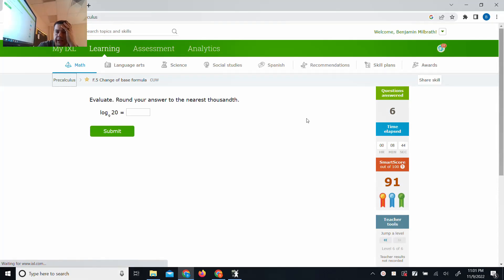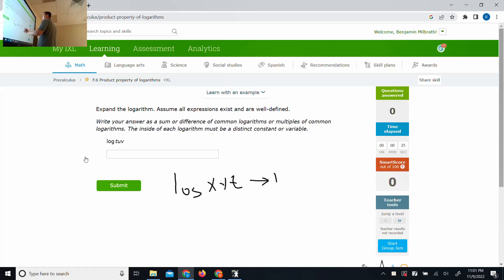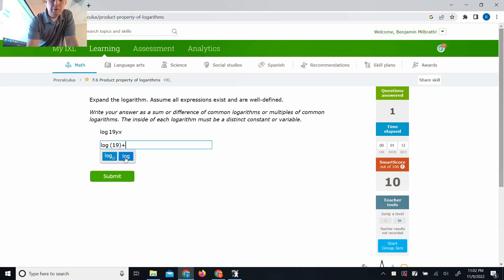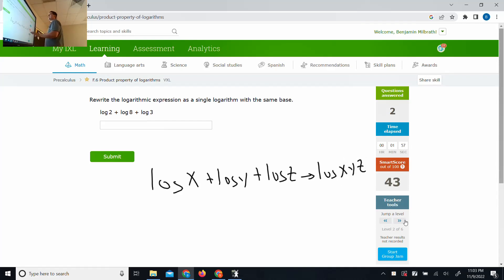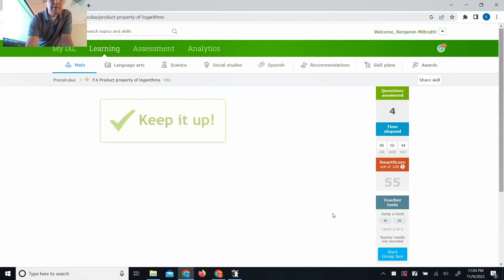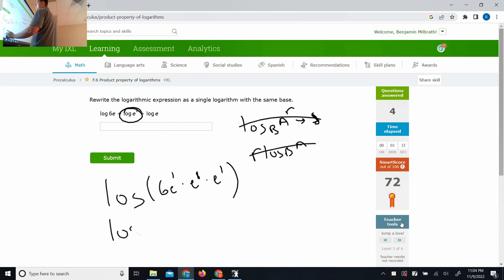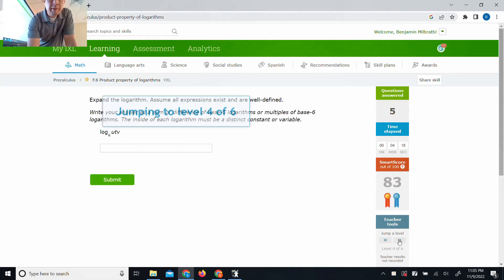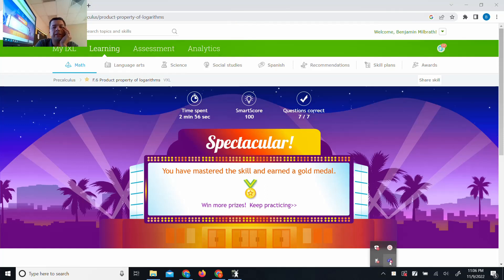IXL F.6 Product Property of Logarithms